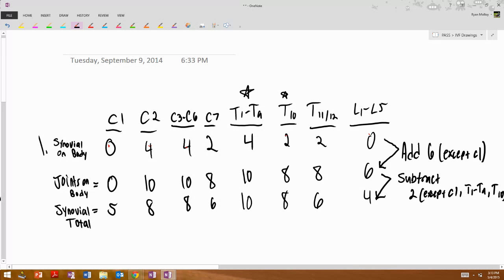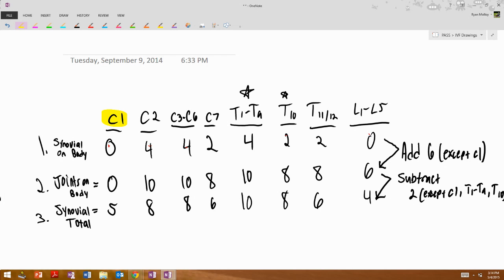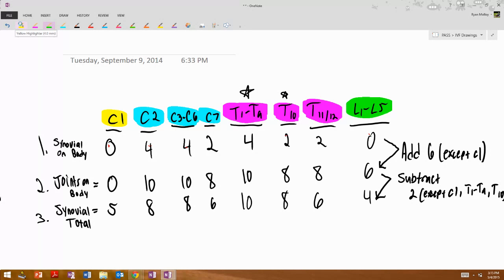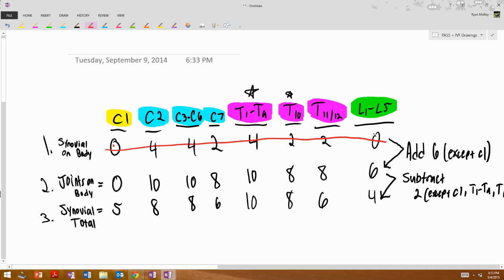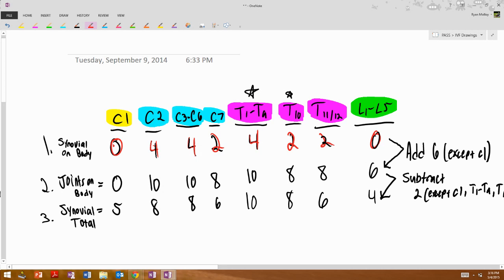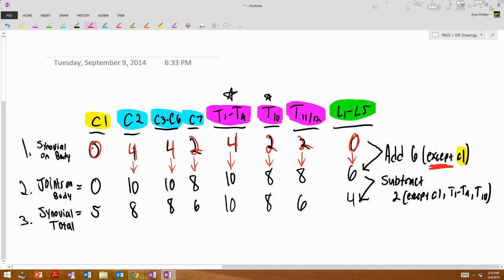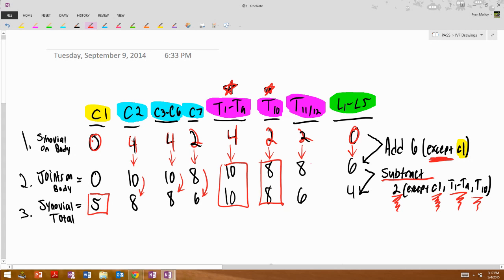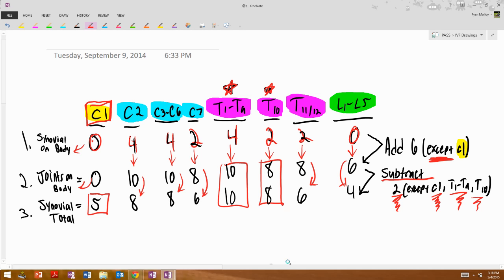Vertebral Column Joint Numbers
Here's a video regarding, in my opinion, the easiest way to quickly remember how many joints are on the vertebral bodies and the whole vertebra itself.